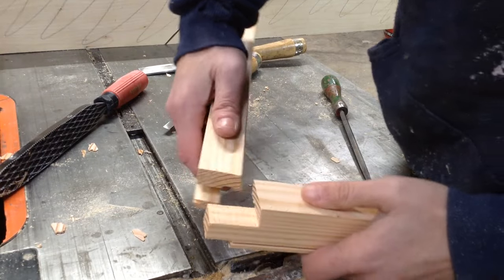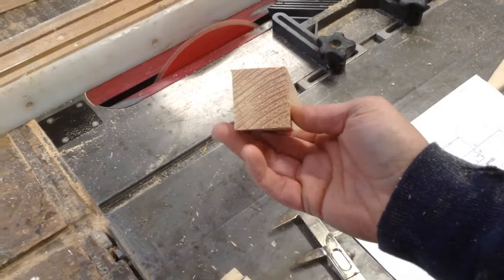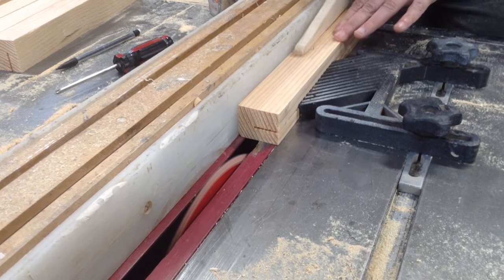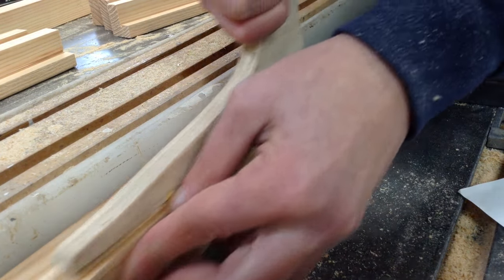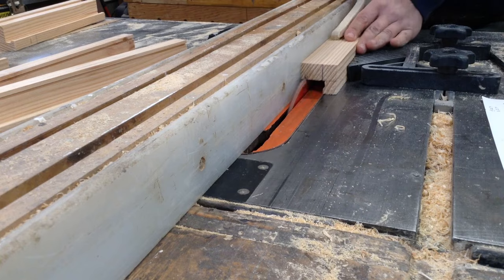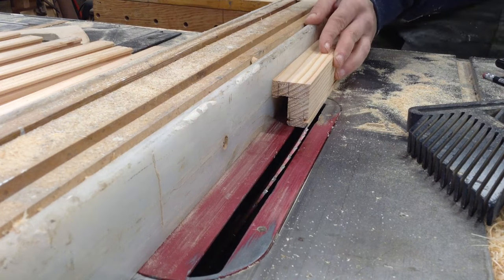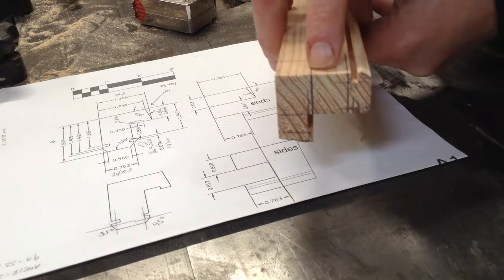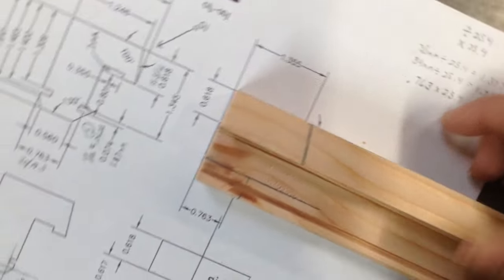How To Fix Rotted Pella Proline Casement Windows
Shinto Rasp